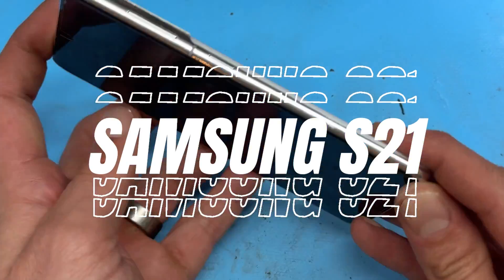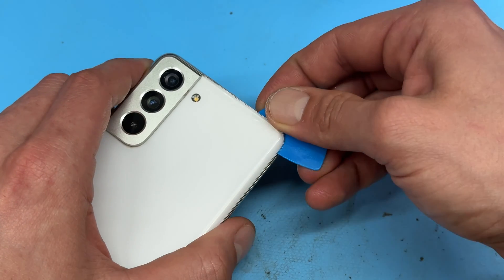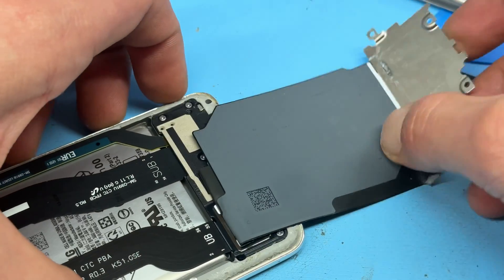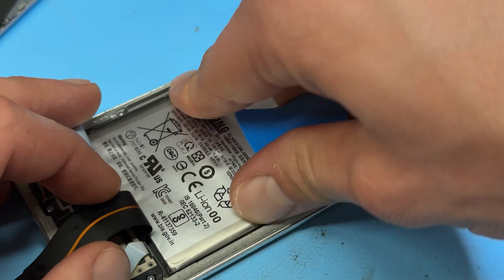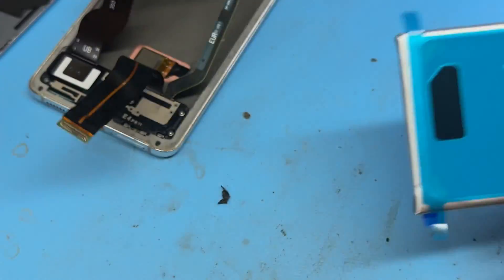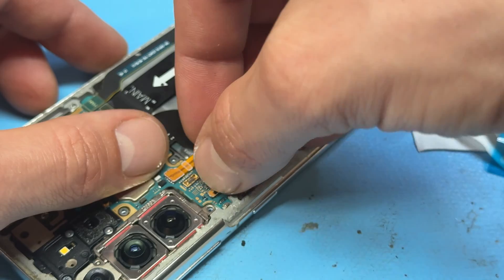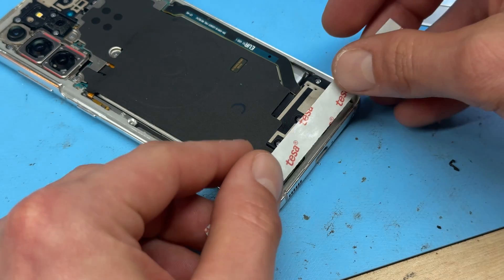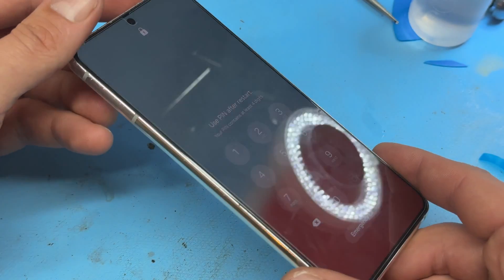Samsung S21 Battery Replacement Guide! Step-by-Step Tutorial To Swap Your Old Battery!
Get ready for a game-changer with our Samsung S21 Battery Replacement Guide! Are you tired of constantly running out of juice when you need it most? Say goodbye to frustratingly short battery life and hello to unstoppable power! This step-by-step tutorial is your ticket to reviving your Samsung S21 with a brand new battery, and we're here to make it exhilarating!

Join us as we embark on an electrifying journey to swap your old battery and unleash the full potential of your device. From dismantling to reassembling, we'll guide you through every thrilling step with expert precision and enthusiasm.

First, we'll arm you with all the tools and knowledge you need to confidently tackle this battery replacement like a seasoned pro. We'll show you how to safely disassemble your Samsung S21, revealing the inner workings of your device and giving you a newfound appreciation for its engineering marvels.

Next, we'll dive deep into the world of batteries, exploring the latest advancements and how they can transform your smartphone experience. Get ready to discover the secrets of battery longevity and performance optimisation that will keep your Samsung S21 running smoothly for years to come.

But that's not all – we'll also share insider tips and tricks to maximize your new battery's lifespan and ensure you get the most out of every charge. From power-saving techniques to battery maintenance best practices, you'll walk away with a wealth of knowledge to keep your Samsung S21 powered up and ready for action.

Don't settle for a drained battery – let's supercharge your Samsung S21 together! Join us on this electrifying adventure and unleash the true potential of your device!